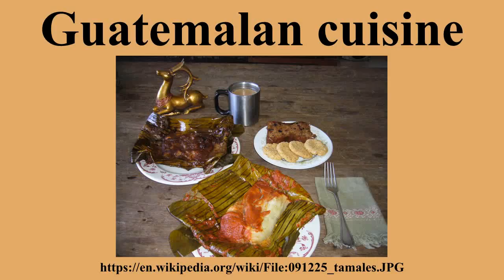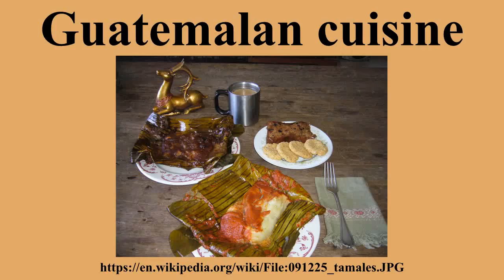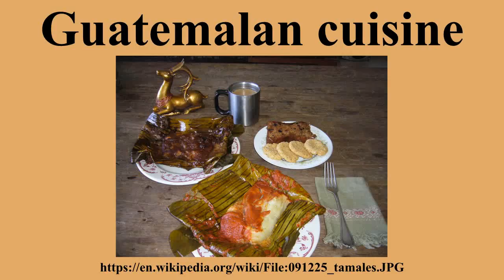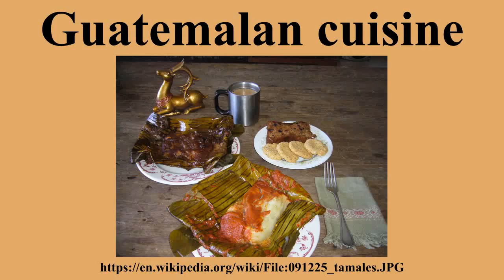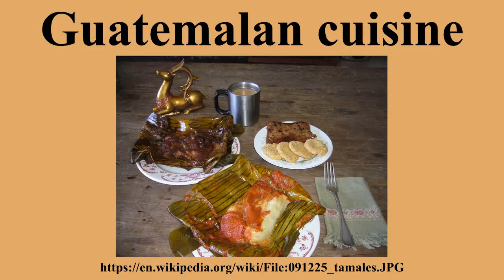Guatemalan cuisine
Ad-free videos.

Many traditional foods in Guatemalan cuisine are based on Spanish and Mayan cuisine and prominently feature corn, chilies and beans as key ingredients.There are also foods that are commonly eaten on certain days of the week.For example, it is a popular custom to eat paches on Thursday.Certain dishes are also associated with special occasions, such as fiambre for All Saints Day on November 1 and tamales, which are common around Christmas.

---Image-Copyright-and-Permission---
About the author(s): Luisfi
---Image-Copyright-and-Permission---